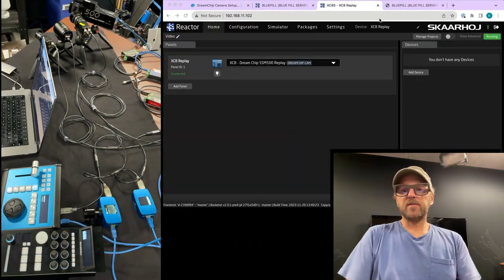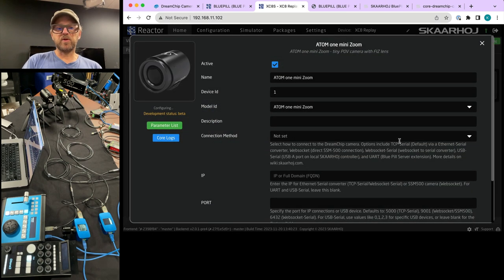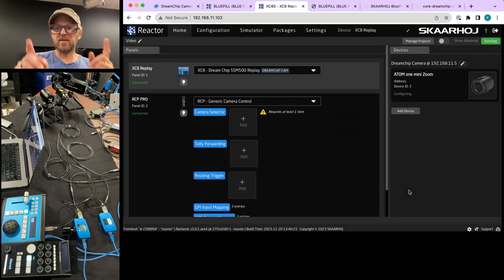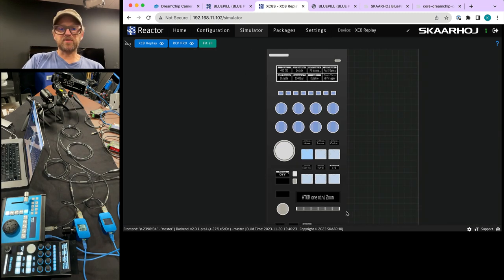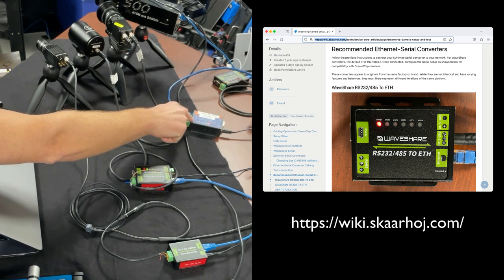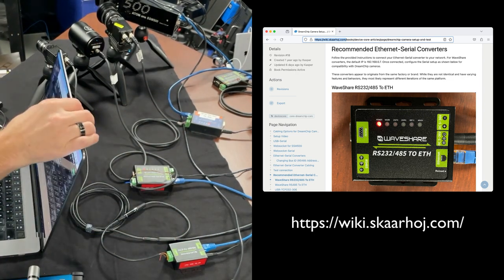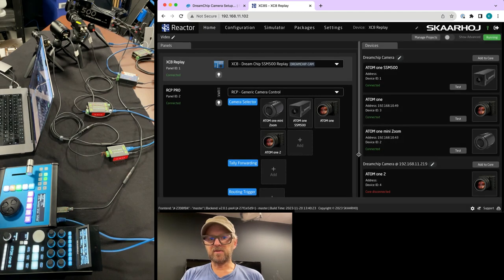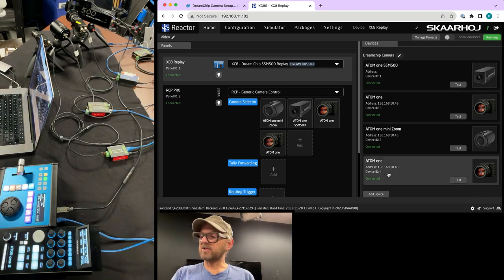Connecting DreamChip Cameras to SKAARHOJ Blue Pill: USB, WebSocket, and More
Dive into the world of advanced camera connectivity in our latest tutorial video! This in-depth guide focuses on various methods of connecting DreamChip cameras to SKAARHOJ's Blue Pill devices. Starting with the basics, we demonstrate how to directly link DreamChip cameras to the Time Spin XC8 via USB. We then explore the innovative use of a Blue Pill Server as a proxy for network connections - a versatile approach that's also applicable with other device cores. Next, we explore websockets by connecting a DreamChip SSM500, showcasing a modern and efficient method of communication. The video further examines the standard TCP-Serial connection method, utilizing an array of Ethernet Serial converters to illustrate the versatility of this approach. Lastly, we uncover some advanced features like changing the RS485 bus ID using a TCP terminal.
Whether you're a seasoned professional or a tech enthusiast eager to learn about camera connectivity, this video is packed with practical insights and tips.